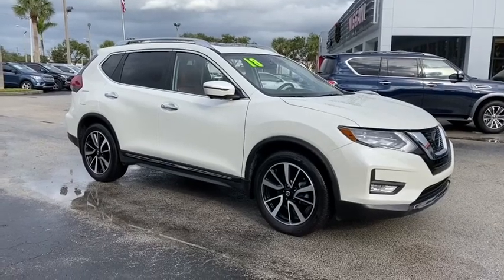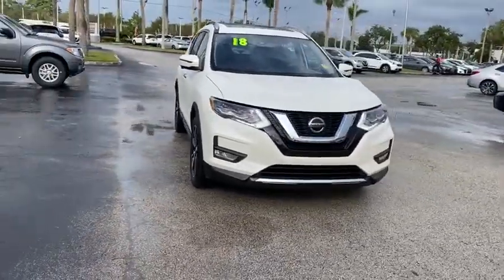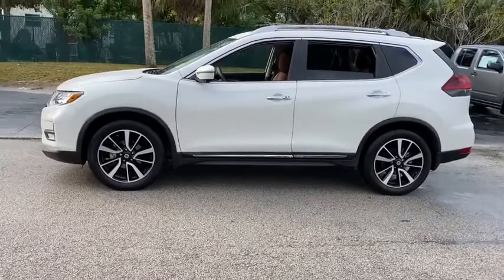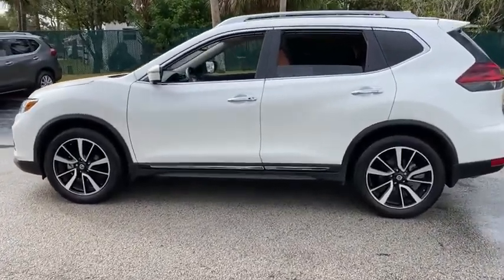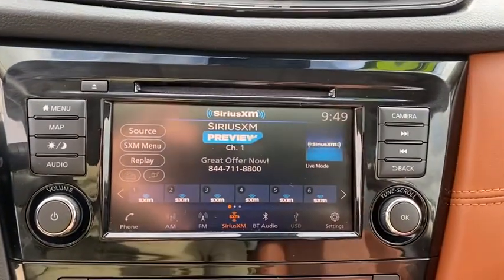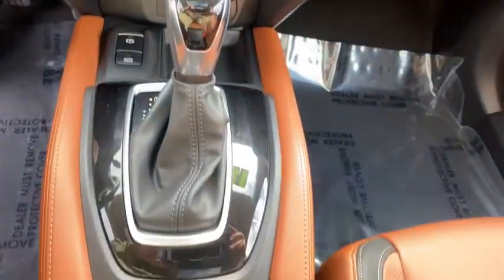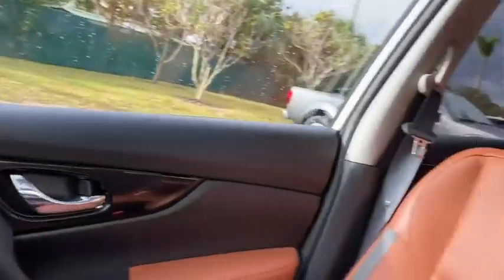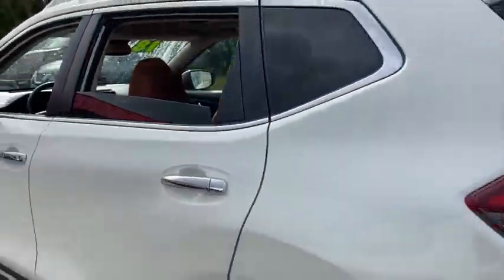2018 Nissan Rogue Vero Beach, Fort Pierce, Sebastian, St. Lucie Melbourne, FL 21108A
Pearl White Used 2018 Nissan Rogue available at Sutherlin Nissan Vero Beach. Servicing the Fort Pierce, Sebastian, St. Lucie, and Melbourne Florida area.

Pearl White 2018 Nissan Rogue SL FWD CVT with Xtronic 2.5L I4 DOHC 16V 19 Alloy Wheels 4-Wheel Disc Brakes ABS brakes Automatic temperature control Blind spot sensor: Blind Spot Warning (BSW) warning Electronic Parking Brake Electronic Stability Control Front Bucket Seats Front dual zone A/C Heated front seats Intelligent Cruise Control LED Headlights Lthr Appointed Seats/Special Quilted Lthr Inserts Memory seat Navigation System Platinum Package Platinum Reserve Interior Package Power driver seat Power Liftgate Power Panoramic Moonroof Power windows Premium Package Radio: AM/FM/CD/AUX NissanConnect w/Navigation Remote keyless entry Security system Steering wheel mounted audio controls Traction control.Recent Arrival! Odometer is 18735 miles below market average! 26/33 City/Highway MPGAwards:* 2018 KBB.com 10 Best SUVs Under $25000IF IT DOESNT SAY SUTHERLIN YOU PAID TOO MUCH! Prices DO NOT include the cost of Certification. Add $999.00 for Certified vehicles .